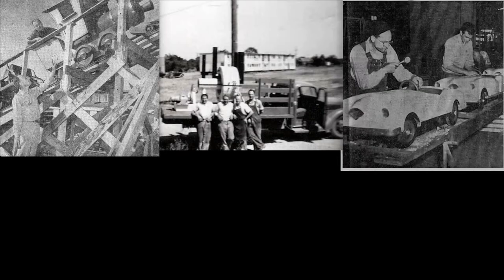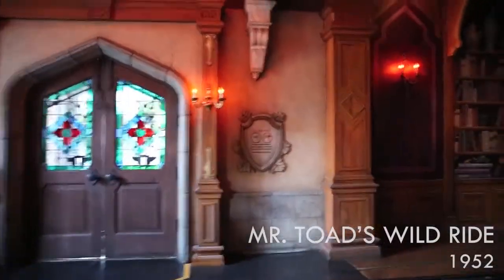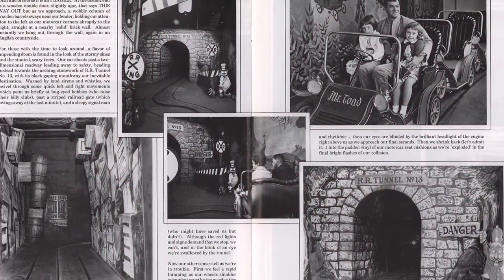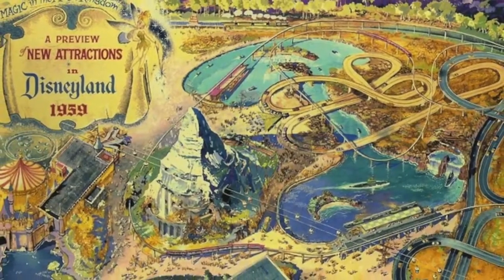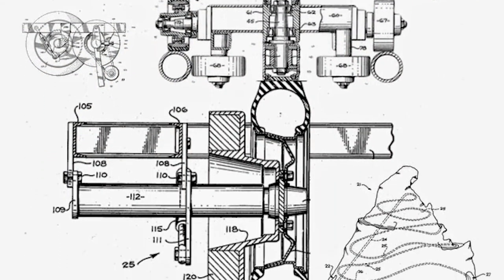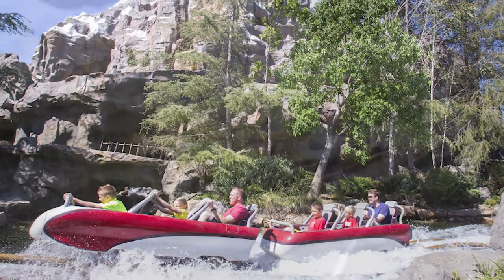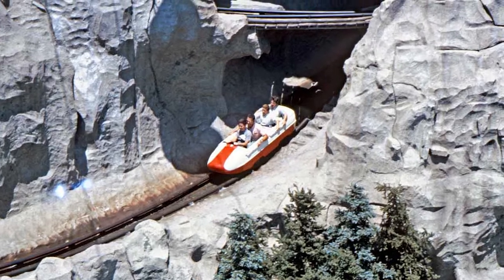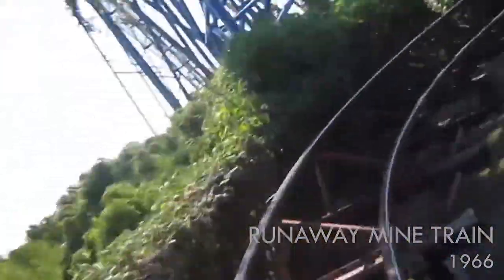The History of Arrow Dynamics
This is my final project for my capstone Design, Arts and Technology class. I graduate in less than two weeks and this video represents the last creation to come from my years in school.

I present to you an overview of the history of Arrow Dynamics, the most influential name in roller coasters.

Also, I know some of you are going to ask about new Trainz content, so here's what's going on. I'm going to be building a new computer soon, and in order to preserve the life of my old one, I've uninstalled everything I don't use regularly.

This includes TRS2004. I have no idea when I'll be getting my new computer together, or when I'll feel like making content again. For now, I'm just glad to have all these classes over with.